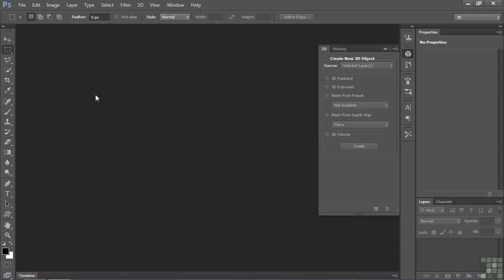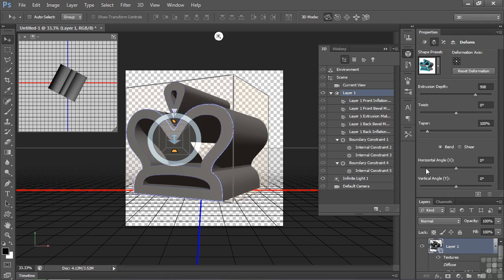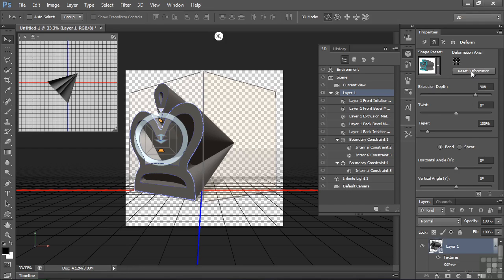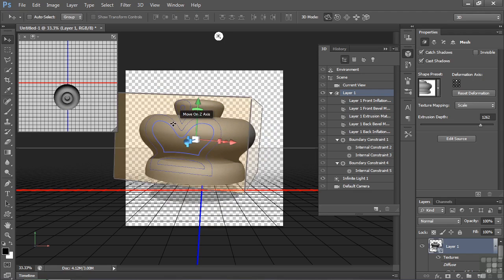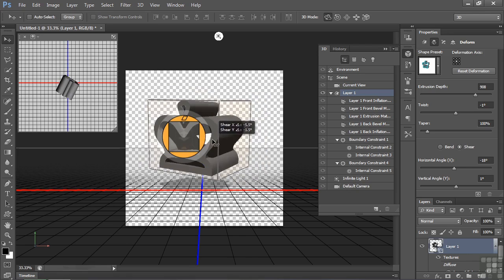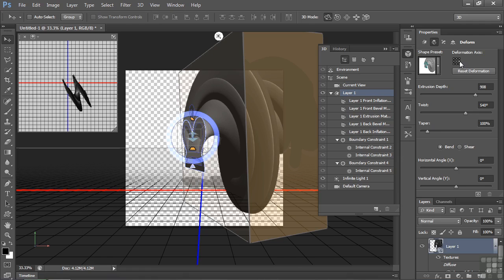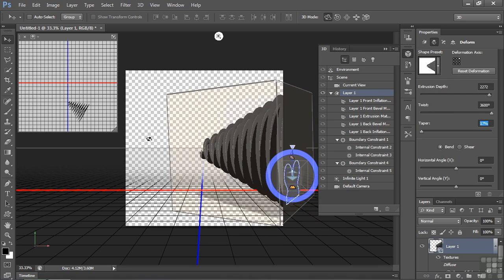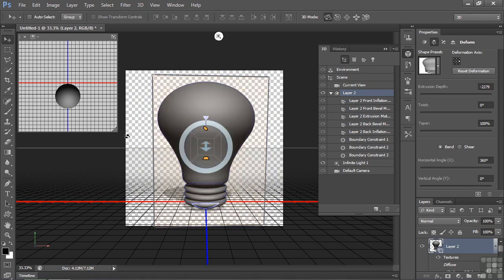006 0306 Using Deform To Twist, Taper, Bend, And Shear Extruded Objects